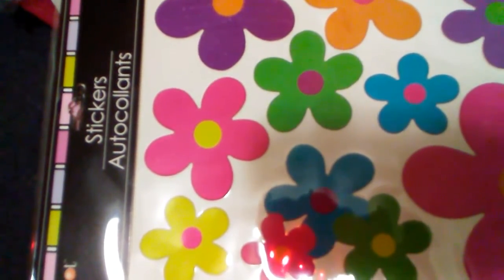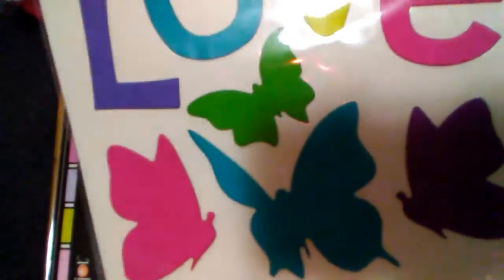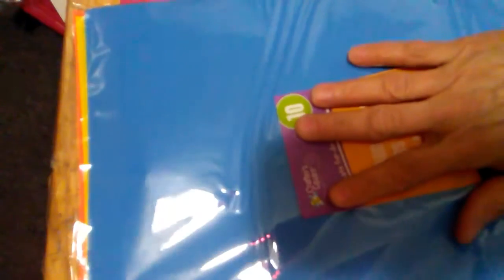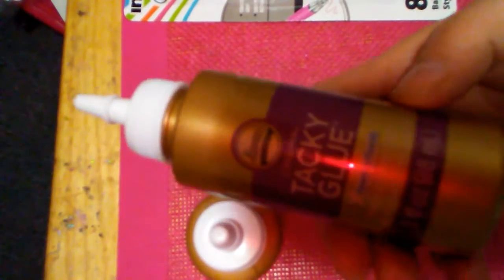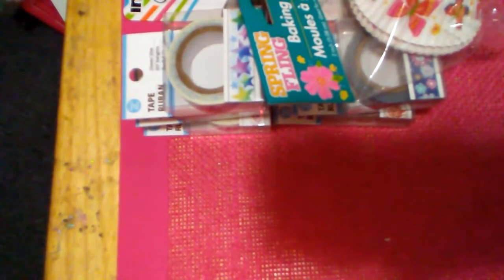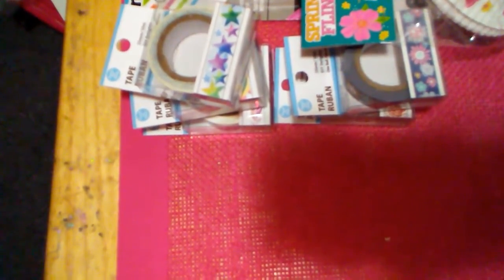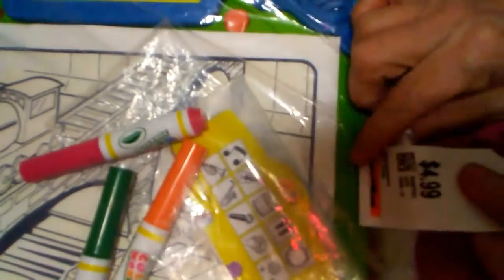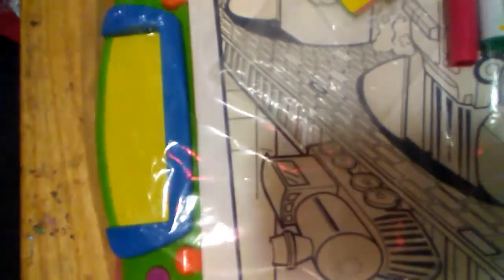❤Dollar Tree and G.W. haul❤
I found some new items at my DT. Today! And at my Good Will too.